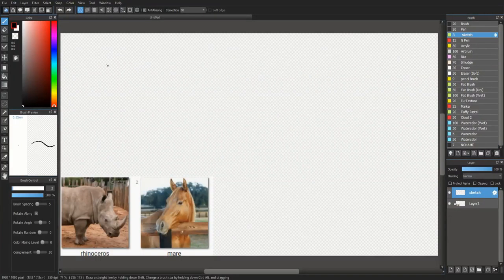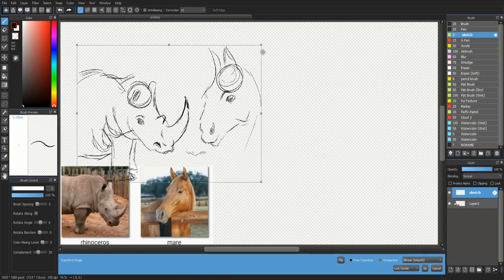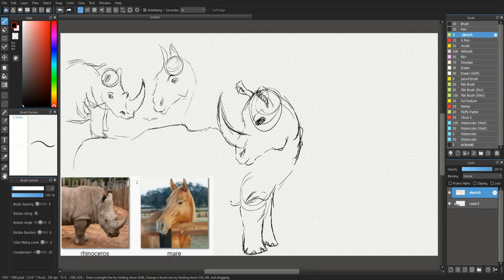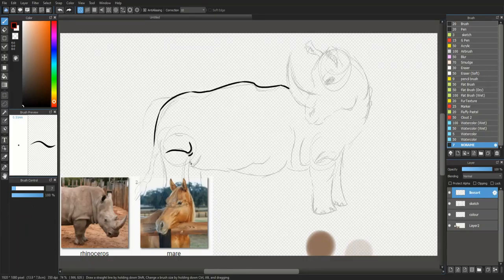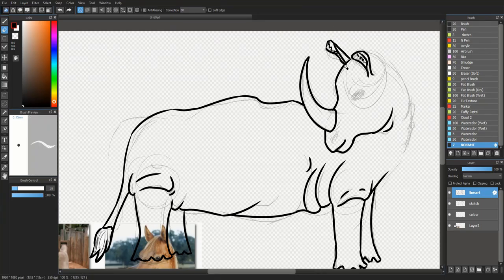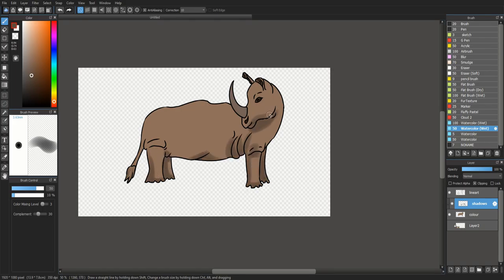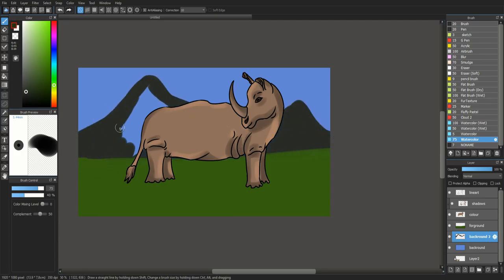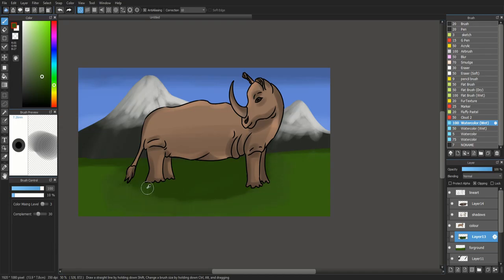animal fusion:mare and rhino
merry nearly christmas